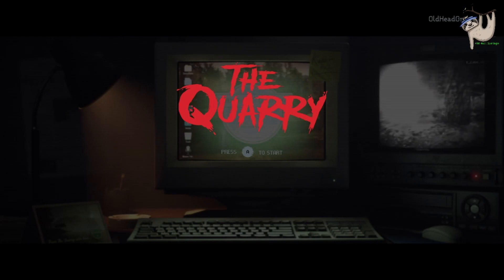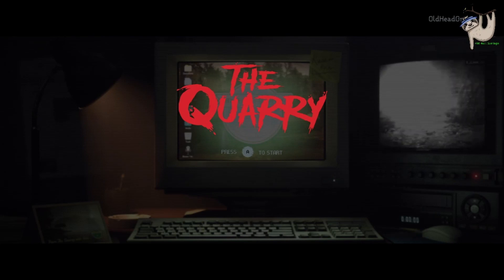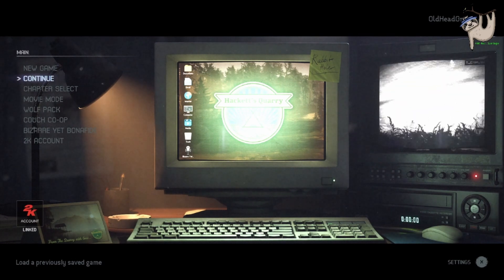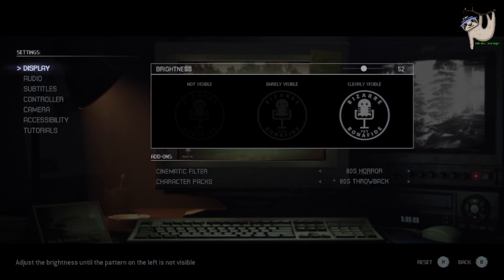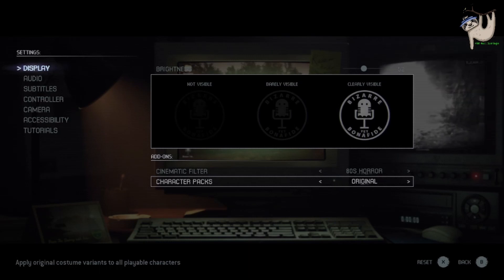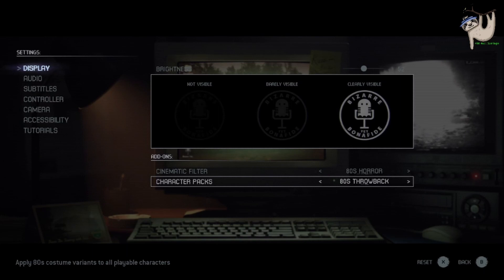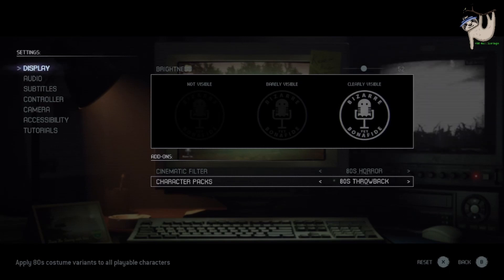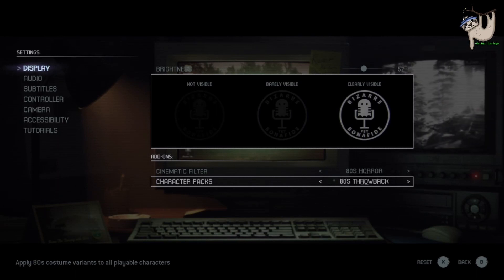80s Outfits Activate in the Quarry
Quick video to show you how to actually equip the 80s addon from the deluxe edition.